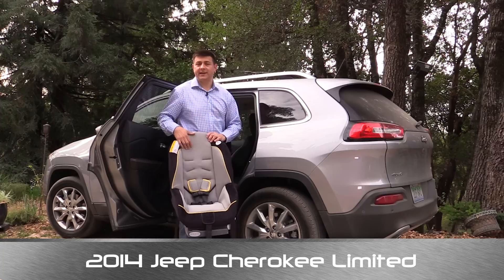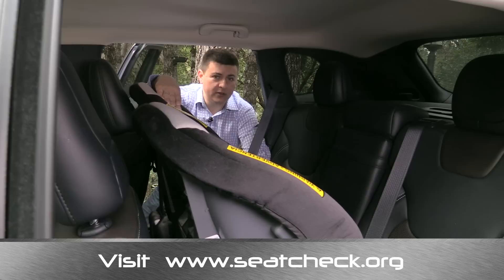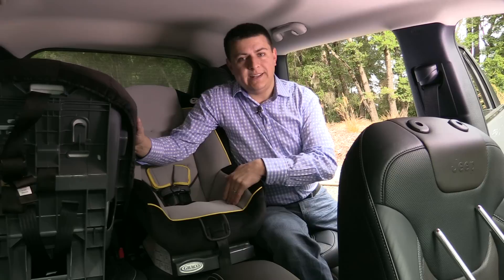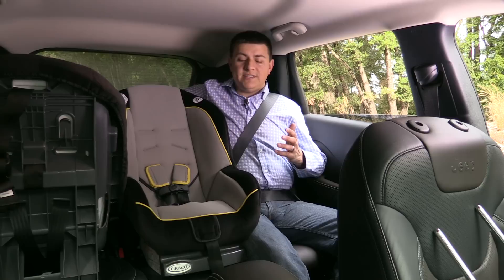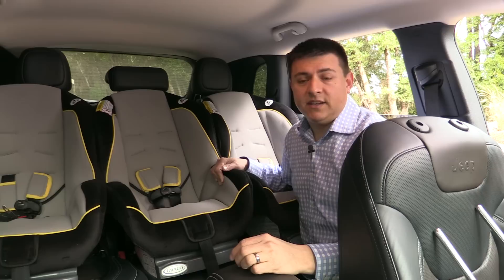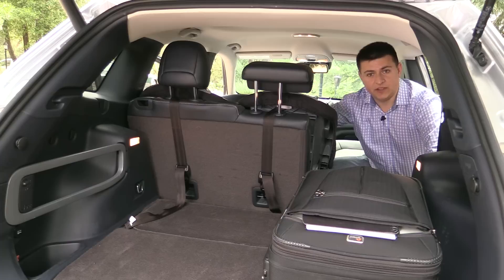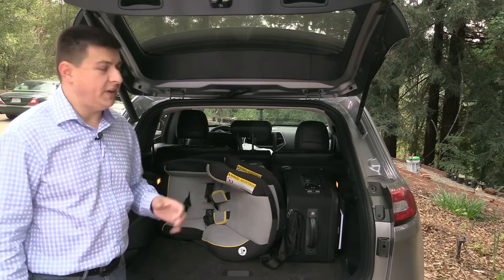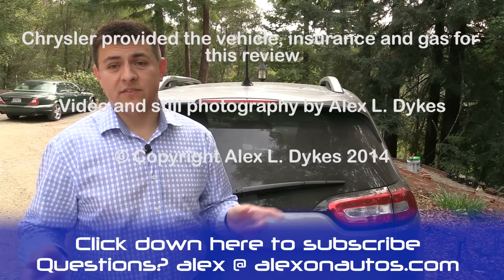2014 Jeep Cherokee Limited Child Seat Review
Want to know how child seats fit in Jeep's new crossover? This is the video for you. If you're looking for the full on-road review of the 2014 Jeep Cherokee Limited, that's coming up tomorrow.